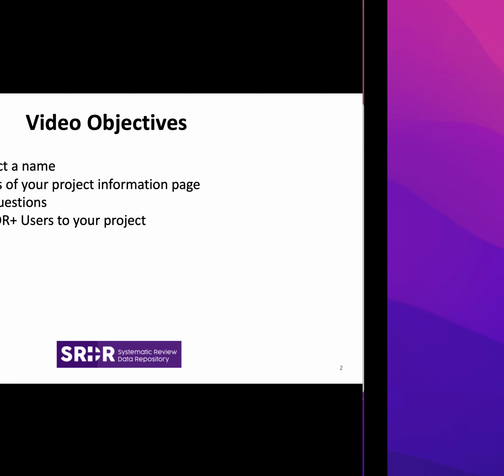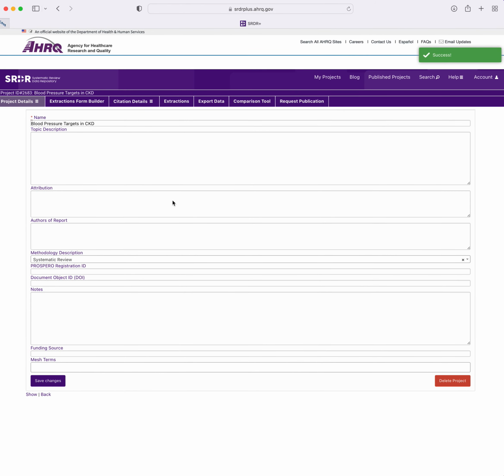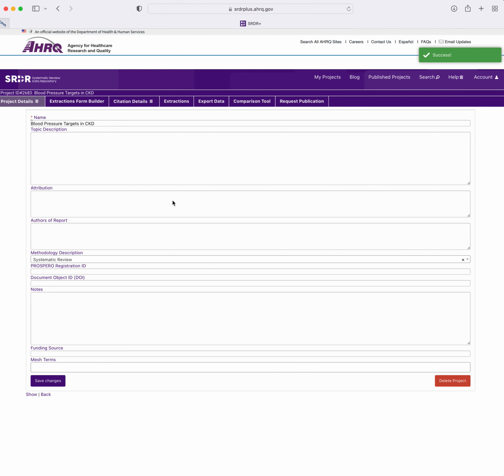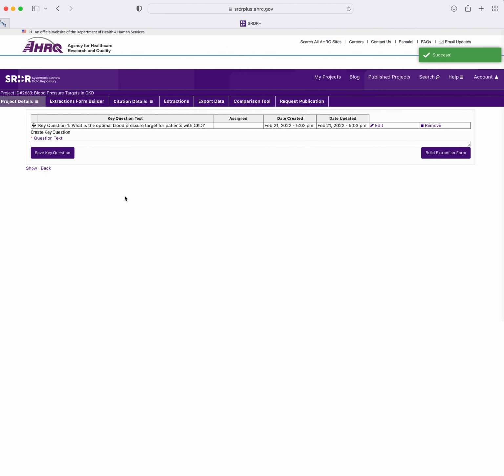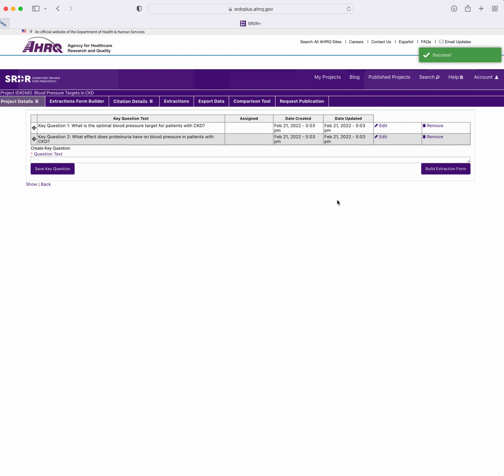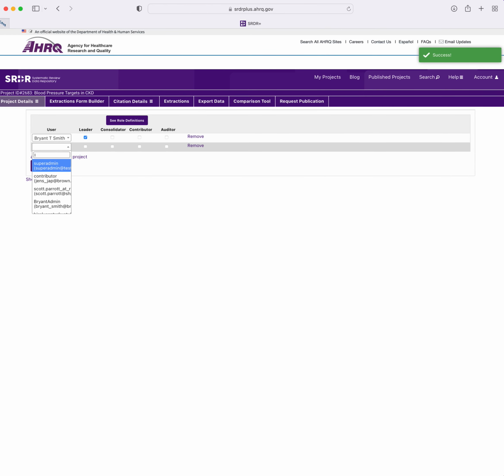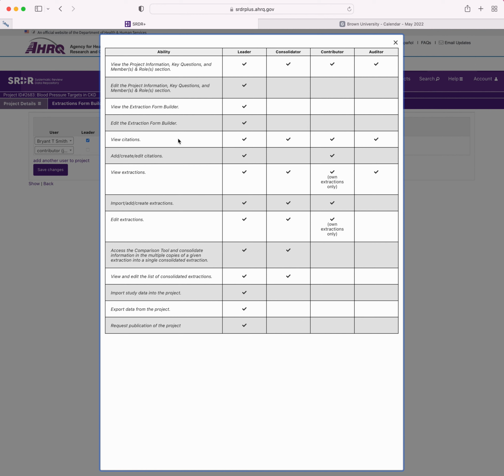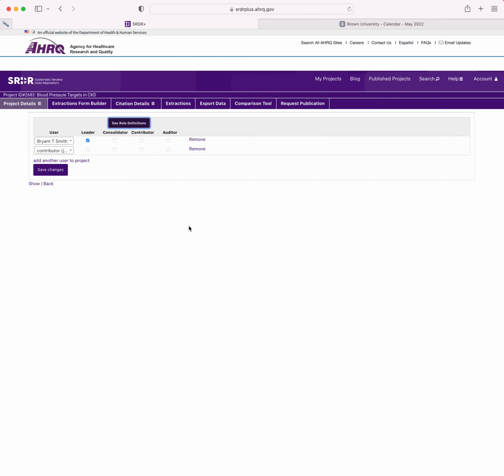Setting up a new project and a project team in SRDR+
In this video, we demonstrate how to initiate a new project in SRDR+ (including: Giving your project a name, Filling in the fields of your project information page, Entering in key questions)  and adding other SRDR+ users to your project team